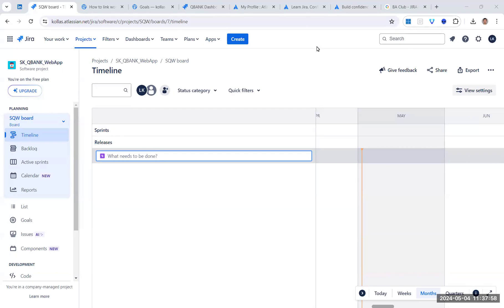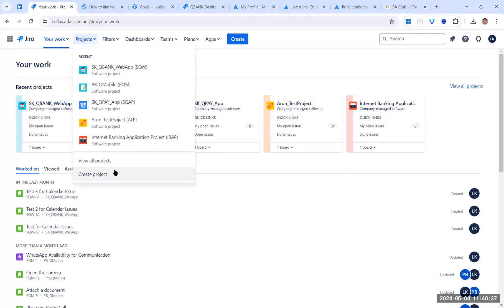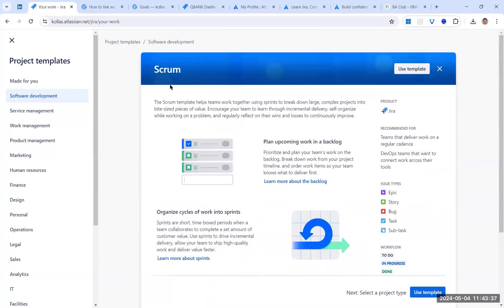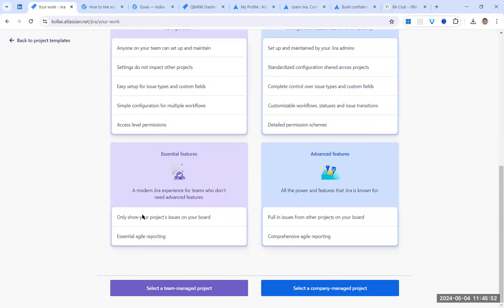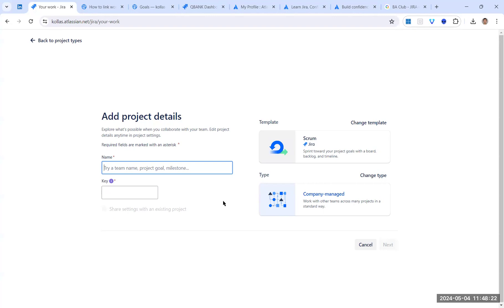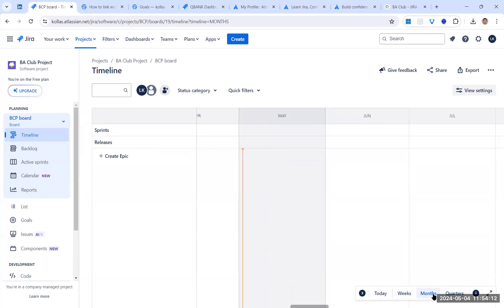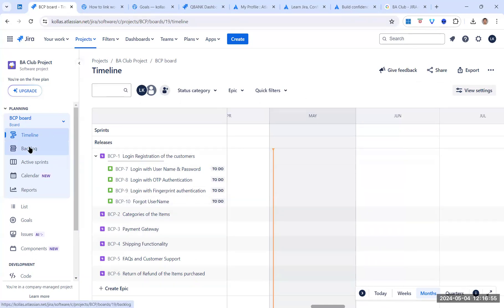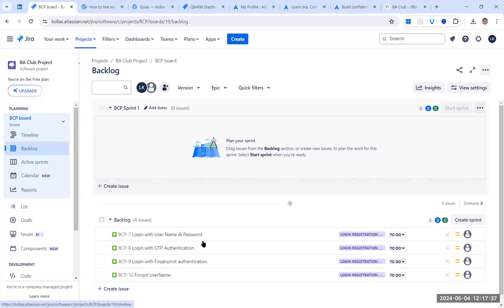Overview of JIRA Basics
Hello folks,

We discussed below JIRA basics in the current session:
* Creation of a New Project in JIRA, and pointers to focus on for creating the project
* Timeline View, Backlog View, and Active Sprint View
* Creating Epics in 2 different ways
* Creating User Stories in 5 different ways
* Making use of AI to help with defining the acceptance criteria, definition of done
* Making use of issues in the backlog, to create a Sprint
* Starting a new sprint
* Insights on Active Sprint screen
* Insights on Backlog screen.

Thanks for all your active participation.

Regards,
Satish Kolla